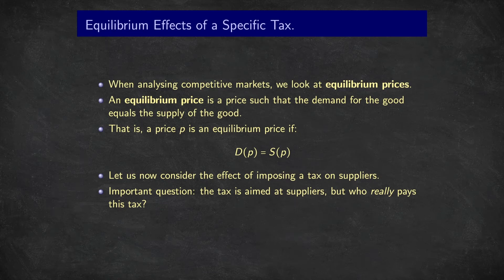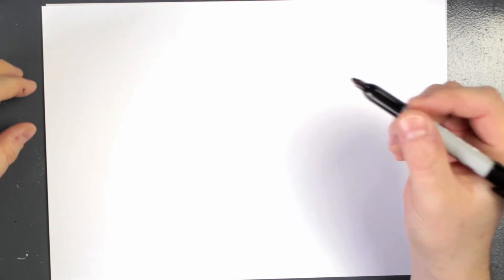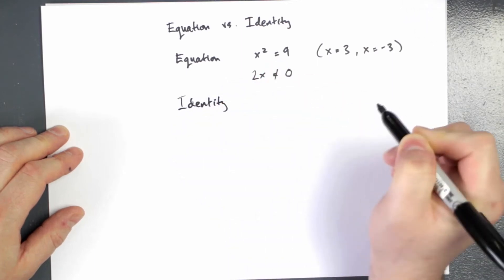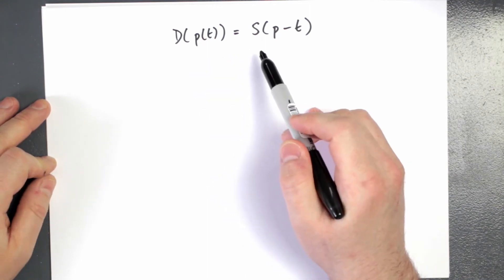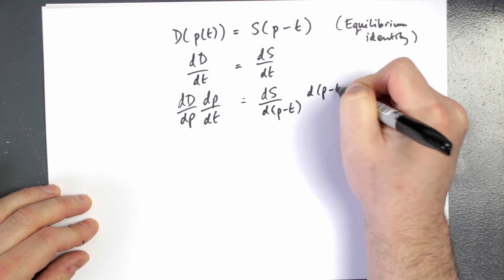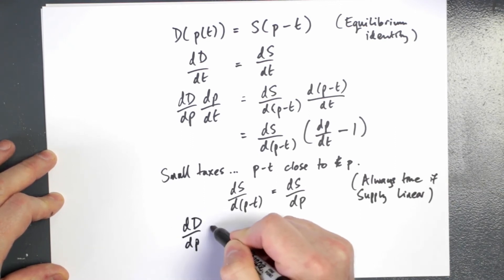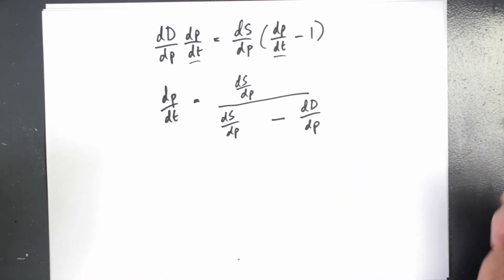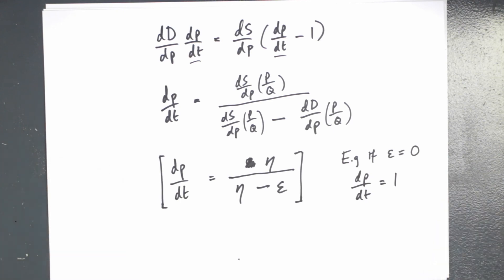Microeconomic Theory 7: Elasticity and Tax Incidence.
ECON10171 Principles of Microeconomic Theory 1.